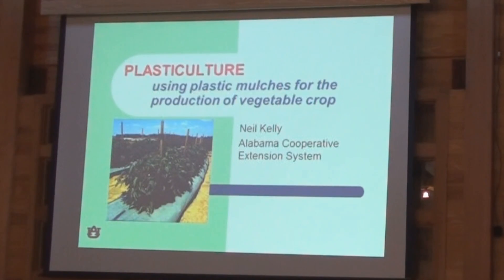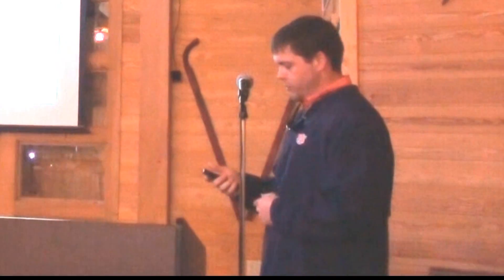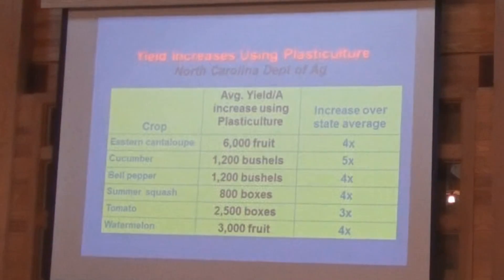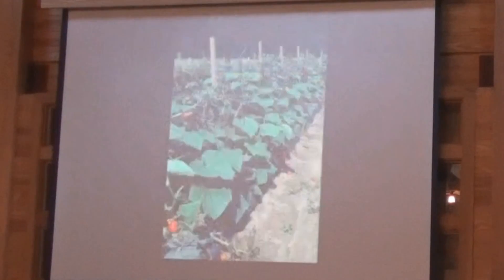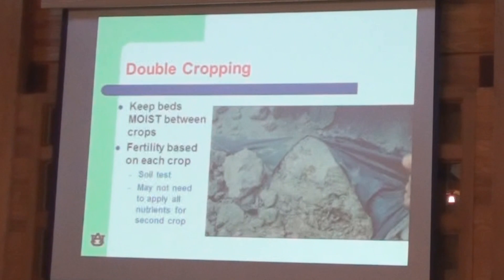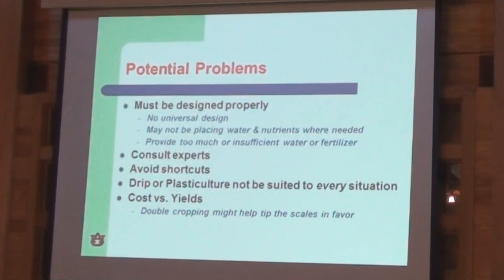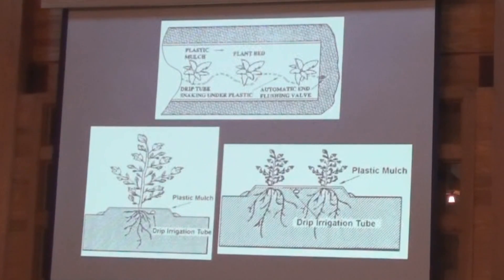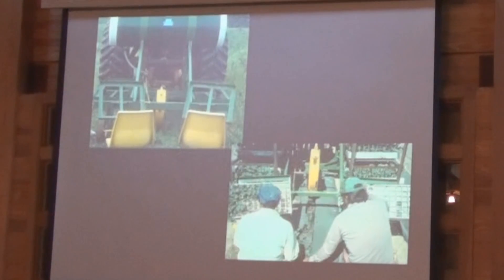Enhancing Vegetable Production through Irrigation / Plasticulture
Vegetable production is growing in South East Alabama. Neil Kelly, Regional Extension Agent with the Alabama Cooperative Extension System, explains the production of vegetables using irrigation and plasticulture.